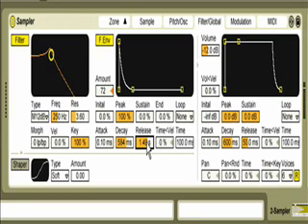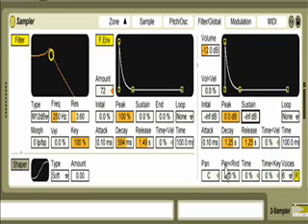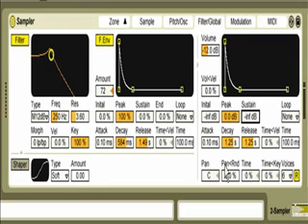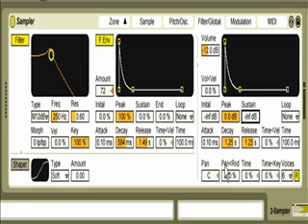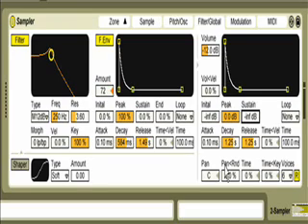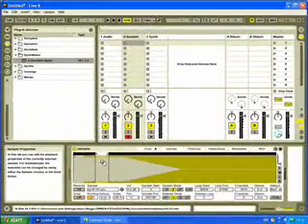Sampler Part 3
Video showing how a waveform from a simple synth can be used to build a bass sound in Sampler